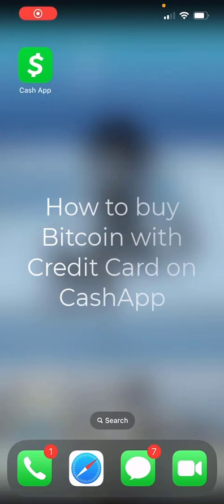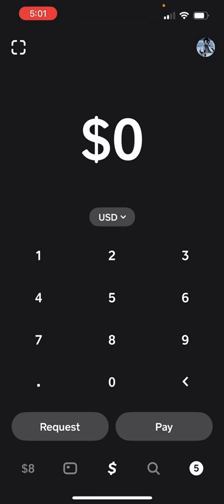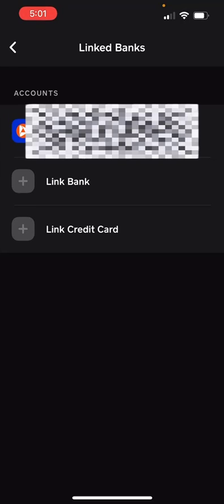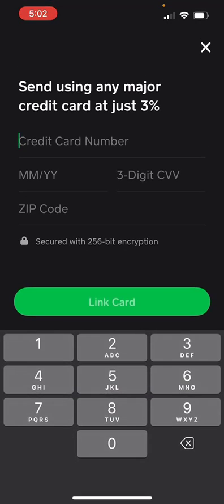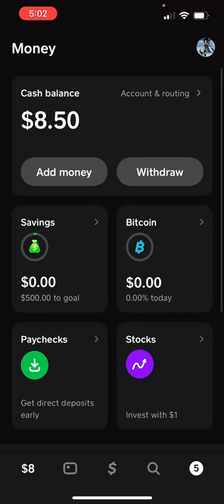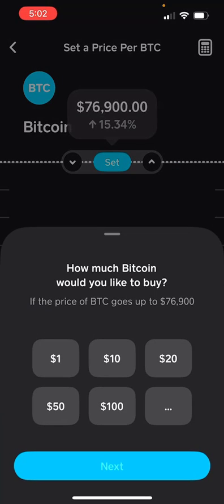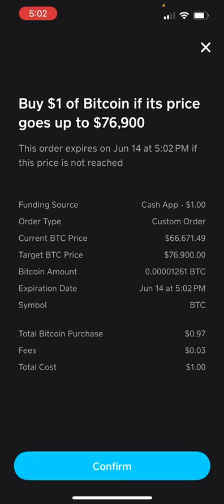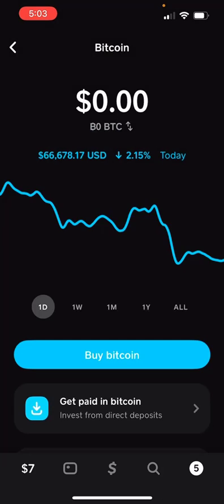How To Buy Bitcoin On Cash App With Credit Card